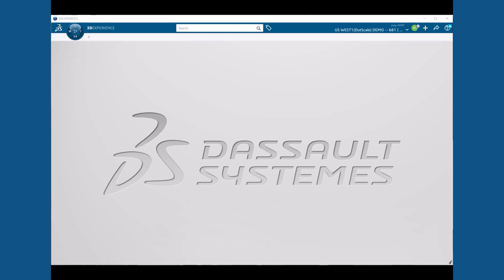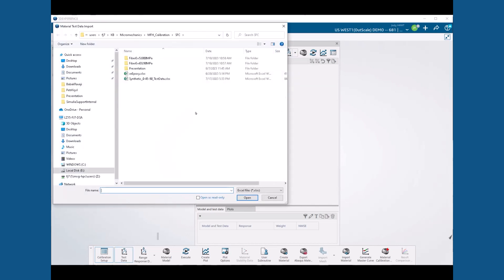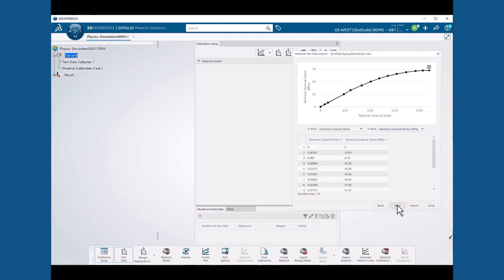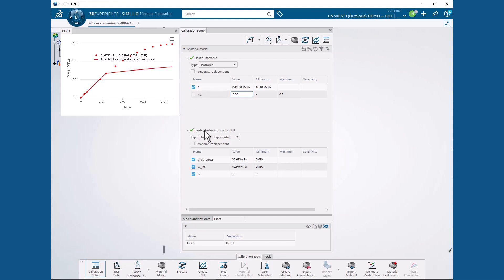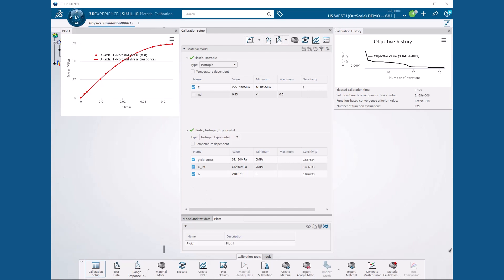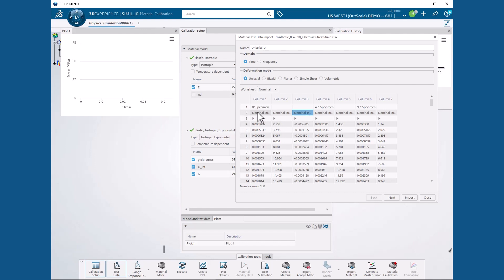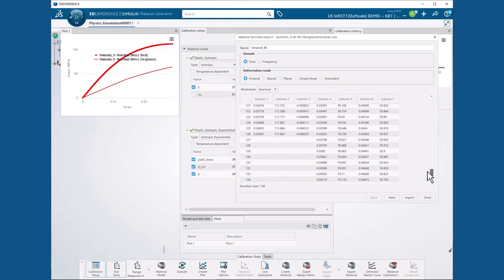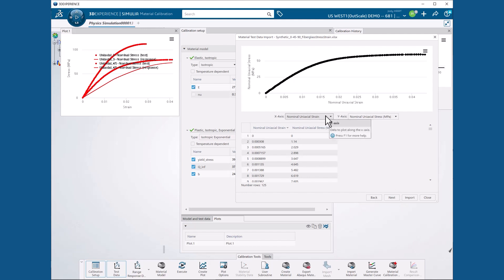Abaqus Tutorial: Calibrating an Injection Molded Short Fiber Composite for Mean Field Homogenization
In this video, simulation expert Jody uses the Material Calibration app of 3DEXPERIENCE to calibrate the material properties of a short fiber injection molded fiberglass composite for mean field homogenization using test data for isotropic epoxy first, and then using test data from 0-, 45, and 90-degree dogbone specimens of the composite.

Watch the full tutorial and ask simulation expert Jody questions in our SIMULIA Community ➡️